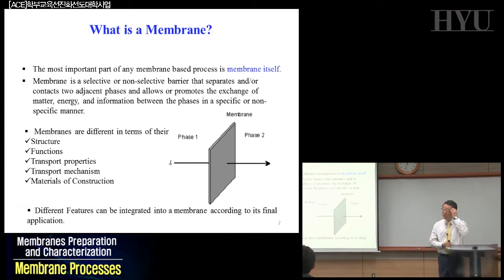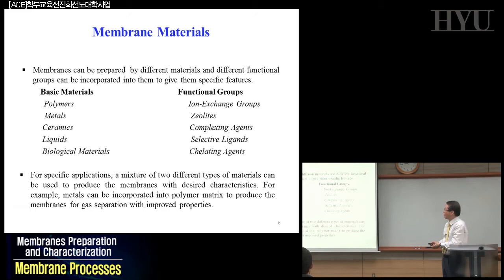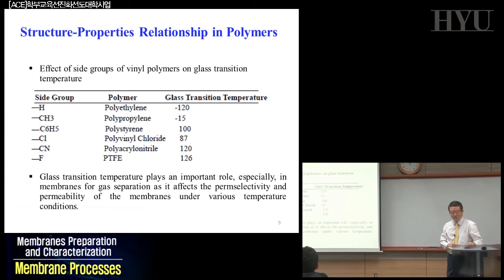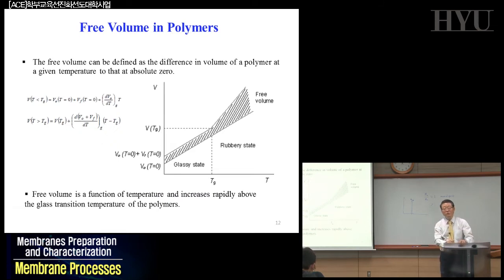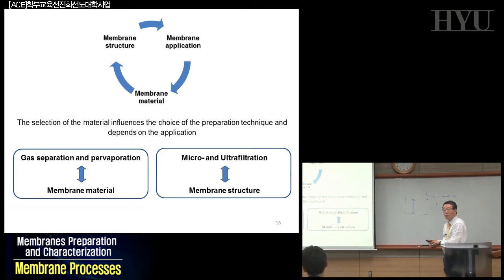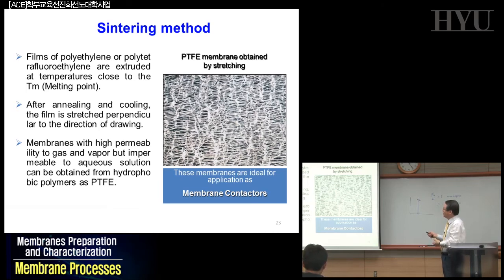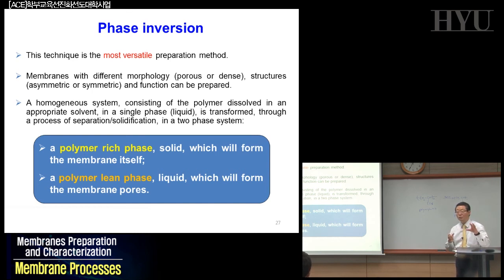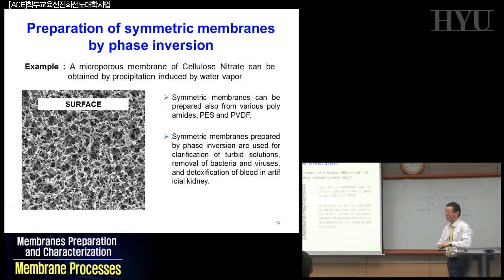20140425 분리막공정 14강 Membranes Preparation and Characterization 1